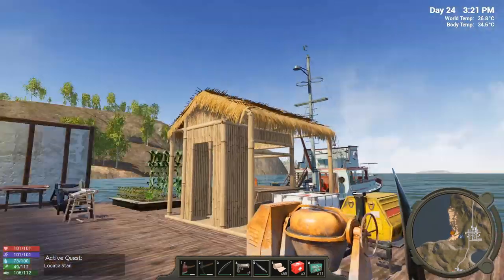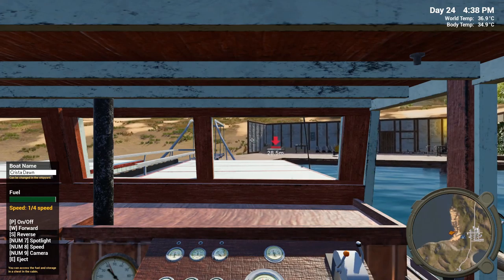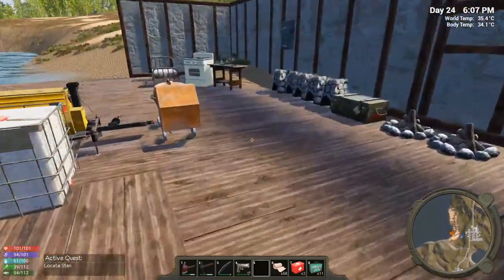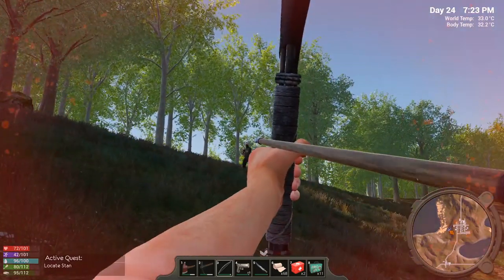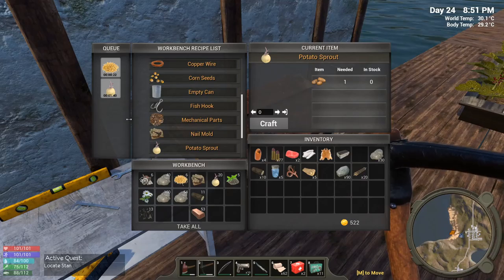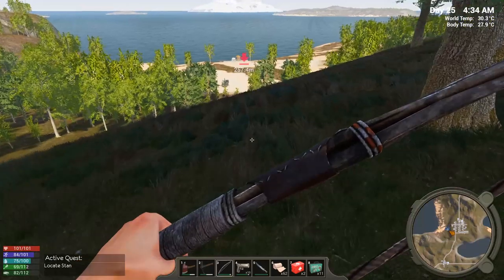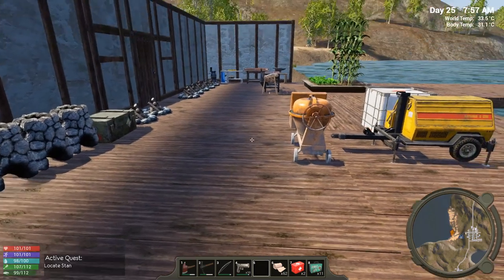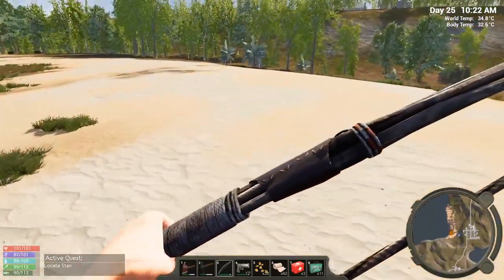Electric Stove and First Harvest!- Hold Your Own Gameplay Ep. 18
Today we harvest our first garden vegetables, expand the dick and make the electric stove!
 A multiplayer open world sandbox, crafting and survival FPS game set in an unknown land where you'll fight to survive. Build your base, hunt and craft to defend yourself from aggressive wildlife, enemies or friends. Do you have what it takes to Hold Your Own?